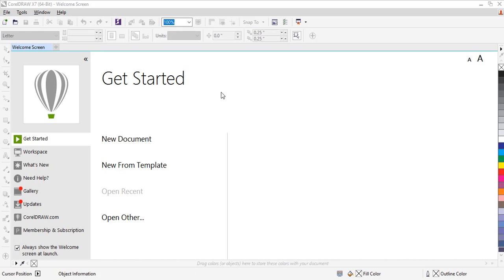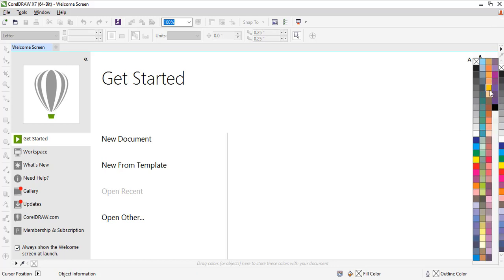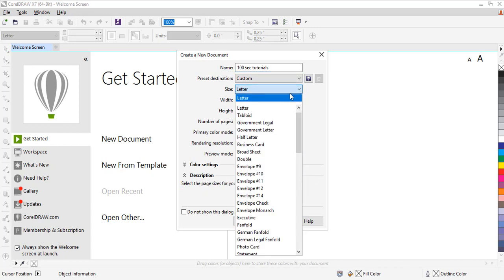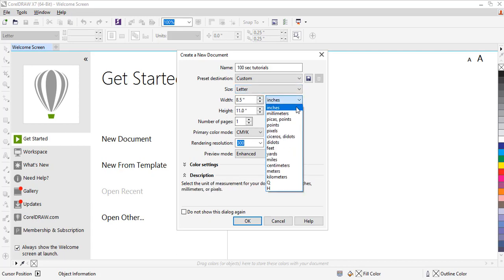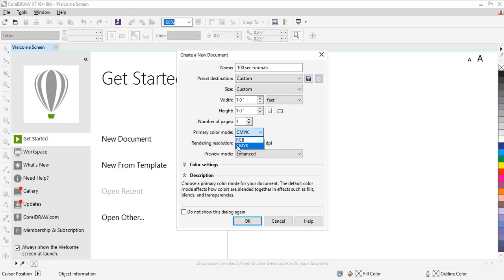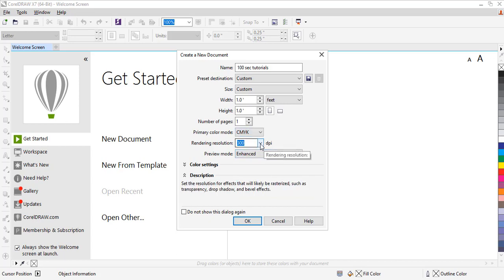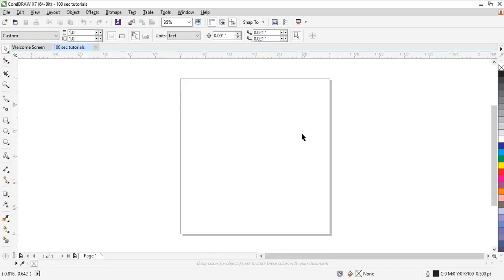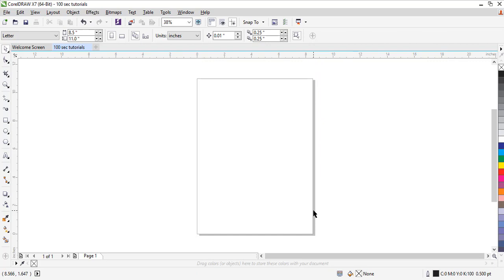Coral Draw Lesson 1 for Beginners | Basics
Hi guys !
I am back with a new series of lessons for you.
I am going to teach Coral Draw Full in English in my lessons
make sure you watch all of the lessons to get expertise in coral draw,
we teach  which everyone hides..

THANKS.

corel draw tutorials for coreldraw x5 - removing a background,
corel draw tutorials for coreldraw x5 - removing a background #1,
corel draw tutorials in tamil,
corel draw tutorials in kannada,
corel draw tutorials in bengali,